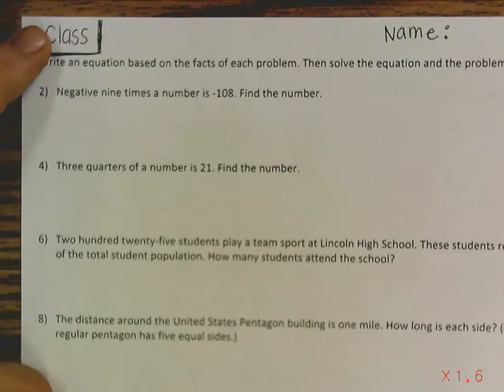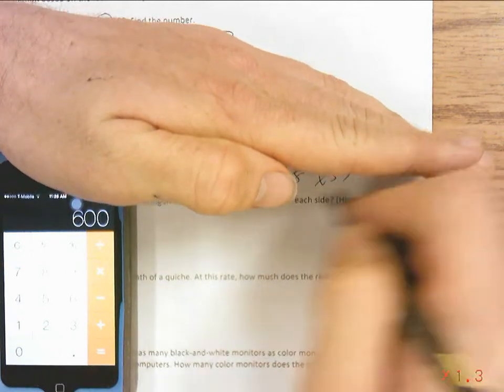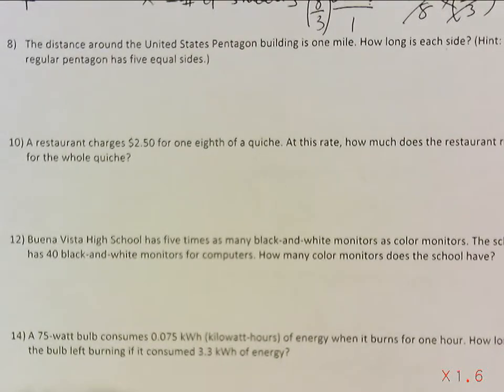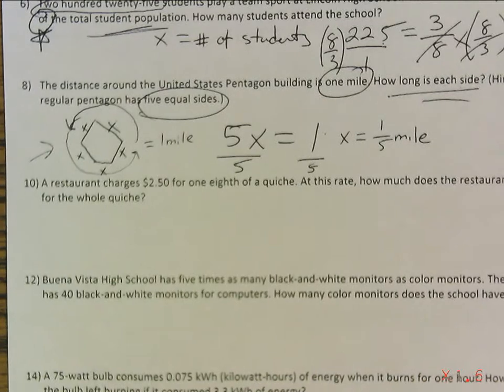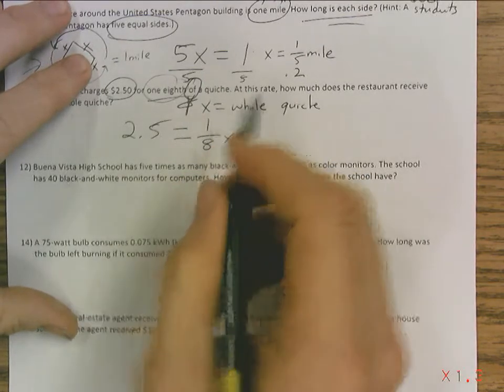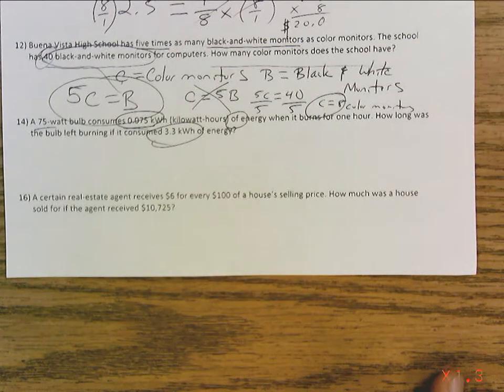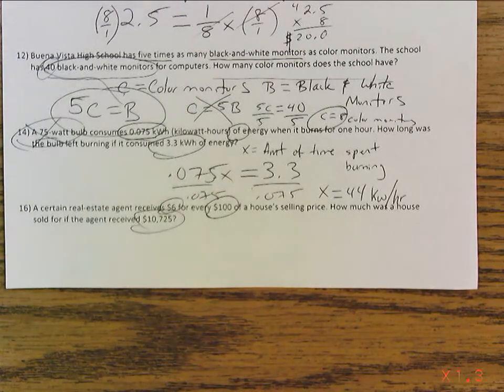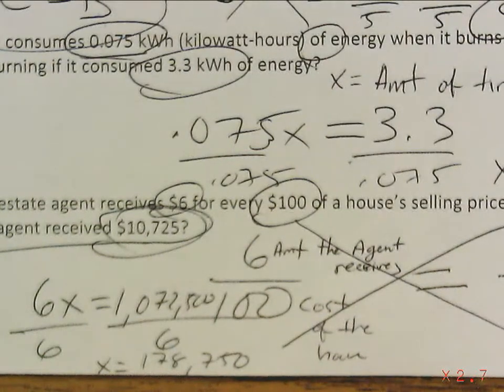One Step Equations with word problems